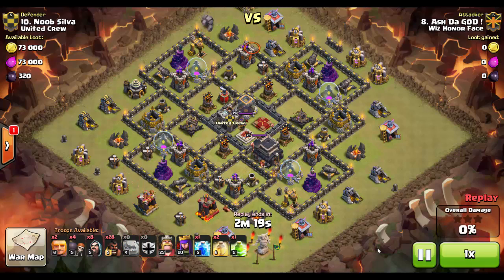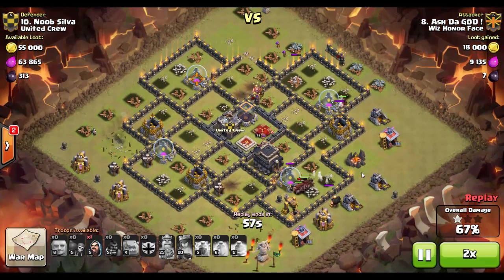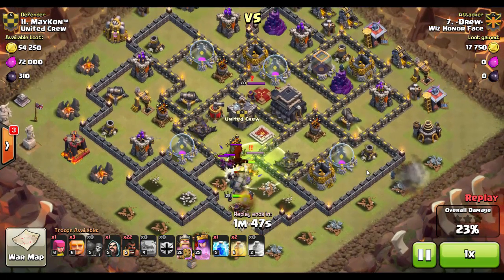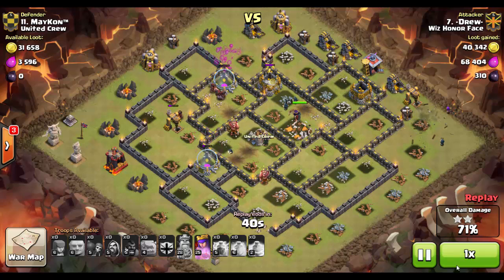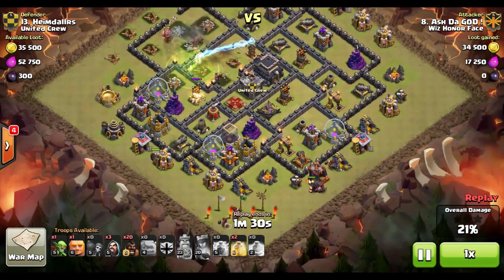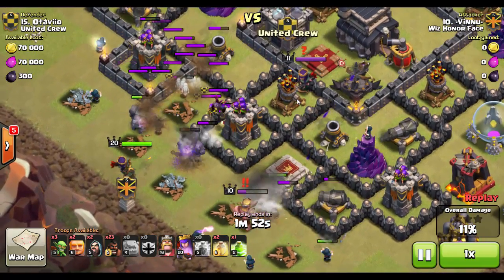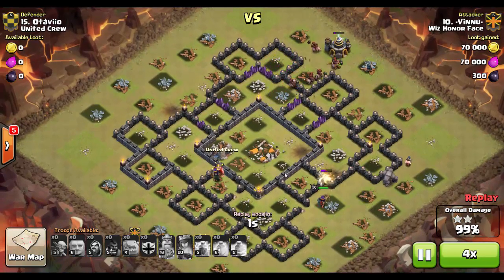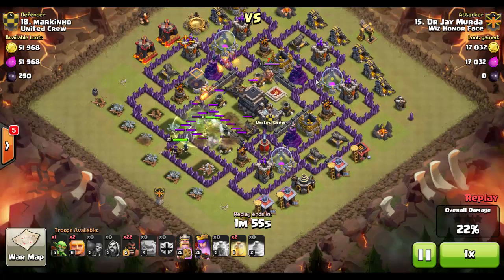SHOWCASE: Surgical Hogs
Check out some more examples of Surgical Hogs completely taking apart unsuspecting bases. This deployment method is unstoppable.